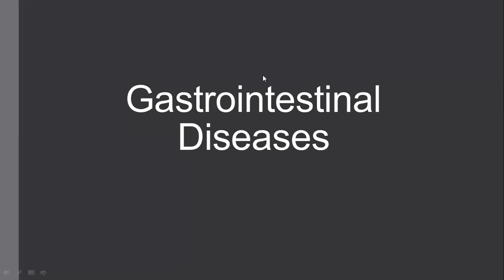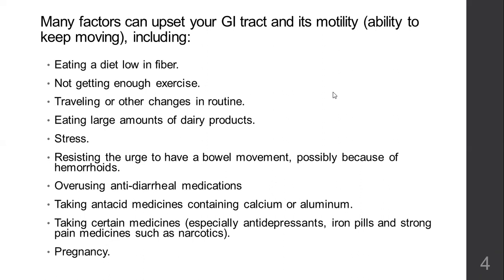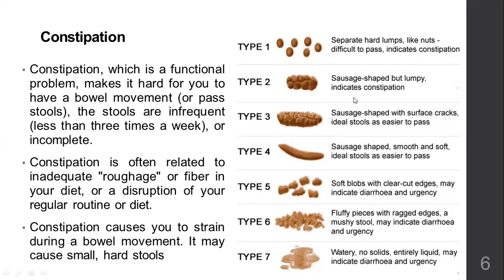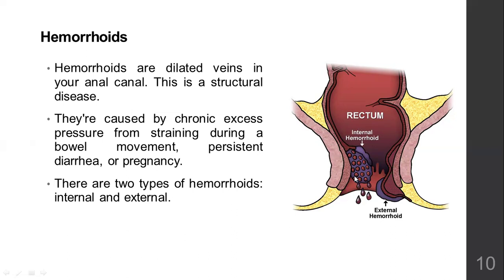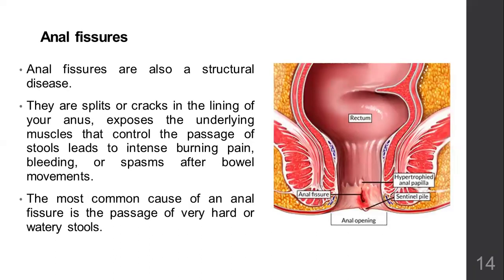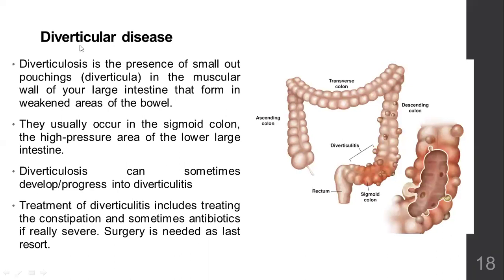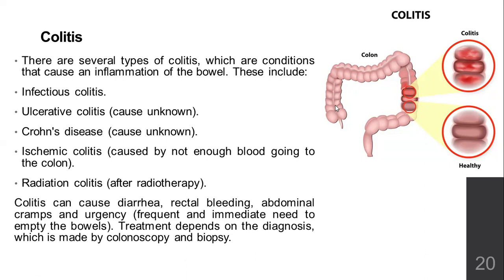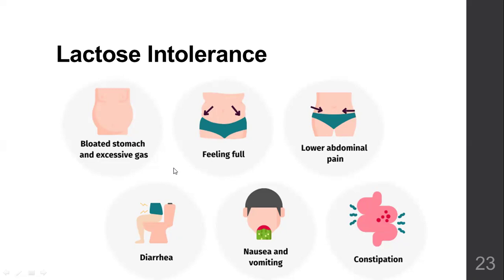GI Diseases | April 2024